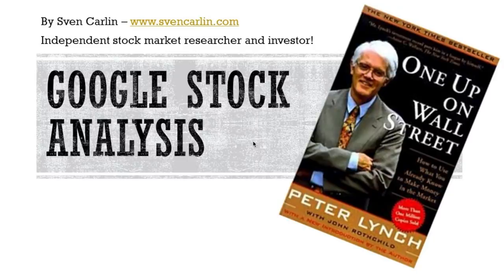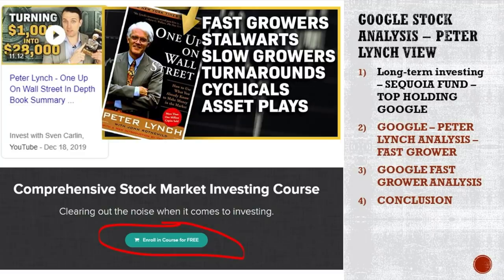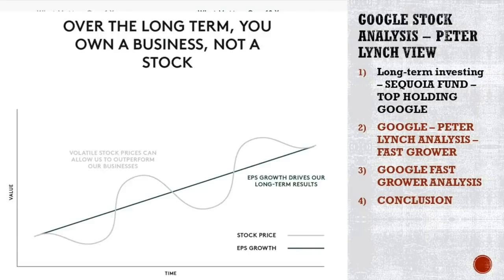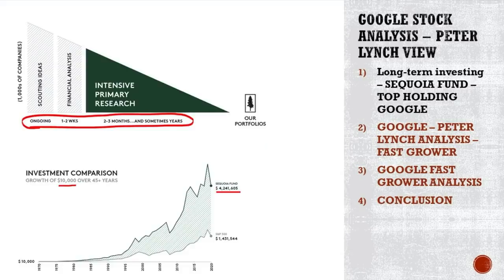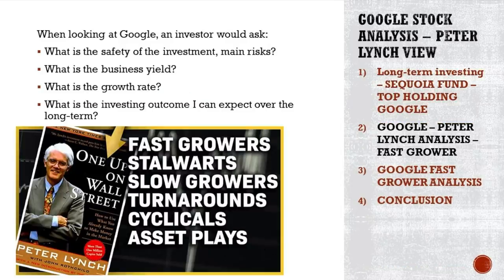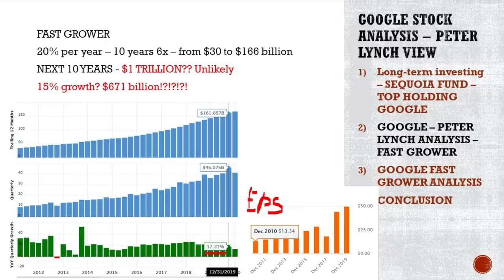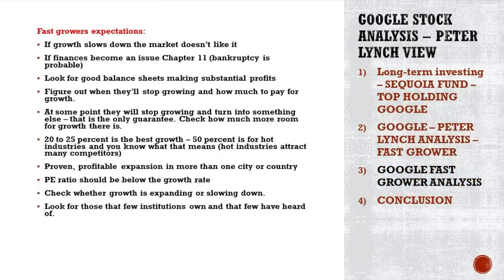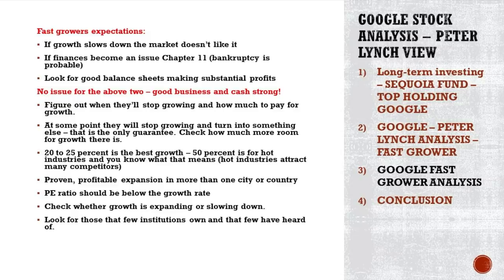Google Stock Analysis - Risk Reward Valuation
Google stock 2020 analysis. We are going to use Peter Lynch's categorization of fast growing stocks to analyze Google (Alphabet stock) GOOG, GOOGL. Fast growing stocks have certain characteristics and expectations and we are showing how Google stock fits those expectations. This should give you an answer whether GOOG is a stock you should buy or not.

Want to know more about my research and portfolios? Here is my independent stock market analysis and research! STOCK MARKET RESEARCH PLATFORM (analysis, stocks to buy, model portfolio)

Sign up for the FREE Stock Market Investing Course - a comprehensive guide to investing discussing all that matters

I am also a book author:
Modern Value Investing book:

Google stock is the top position of the Sequoia Fund, a legendary fund set up by Bill Ruane, a student of Benjamin Graham.

Google stock from a Peter Lynch perspective

When looking at Google stock, an investor that just read Peter Lynch’s book One Up On Wall Street would ask:
1. What is the safety of the investment, main risks?
2. What is the yield?
3. What is the growth rate?
4. What is the investing outcome I can expect over the long-term?

We are going to answer the above by looking at Google by categorizing the stock according to Peter Lynch’s stock categorization. Google would definitely be a fast grower given its yearly revenue growth of 19.5% over the last 5 years.

For each stock category, Peter Lynch has summarized his expectations and the following are for a fast growing company like Google is. Let's see how Google fits as an investment:

- If growth slows down the market doesn’t like it

Probably the biggest risk for Google, on a price to earnings ratio of 27, any change in the growth rate would impact the valuation too. NEGATIVE

- If finances become an issue Chapter 11 (bankruptcy is probable)

With no long-term debt and $31 billion in free cash flows in 2019, this is not an issue for Google. POSITIVE

- Look for good balance sheets making substantial profits

Google ticks this one perfectly, the balance sheet is strong with just $4 billion in long-term debt, return on capital employed has constantly been around the mid teen level and the business has high gross margins of 55%. There are many growth stocks, but few have a great business powering the growth. POSITIVE

- Figure out when they’ll stop growing and how much to pay for growth.?

This is why I am not investing in Google. If the growth rate continues to be 15% per year over the next 10 years, earnings will hit $172, with a valuation of 30, what the market currently applies for the growth rate, the stock price would be $5,188. That would give you a return of 15% per year in line with the growth.

But, what if the growth slows down to 10% after year 5? And then to 4% after year 10?

Gogle stock price in 2029 would be $1,661, for a return of 2.3% per year if Google's stock valuation is 12.

This leads us to the next question:

- At some point they will stop growing and turn into something else – that is the only guarantee. Check how much more room for growth there is.

What if in 5 years somebody offers the same what Google or Facebook are offering but without ads at all. First 10 years free and then with a monthly subscription price of $5. Perhaps they can even integrate your FB or Google account with theirs – it is your data after all. I have no idea what will happen, so it is a growth stock risk reward situation, if the growth stops the situation turns ugly. And, the growth can stop at any time given the nature of the tech environment.

- 20 to 25 percent is the best growth – 50 percent is for hot industries and you know what that means (hot industries attract many competitors)

Google is definitely not a hot industry anymore, a mature search engine with a moat.

- Proven, profitable expansion in more than one city or country

It is already global.

- PE ratio should be below the growth rate

PE ratio is double the growth rate, thus a risky play even for Lynch who loved fast growers.

- Check whether growth is expanding or slowing down.

Growth is slowing down.

- Look for those that few institutions own and that few have heard of.

It is in the top of the S&P 500, too late for that! It is already a big tech stock!